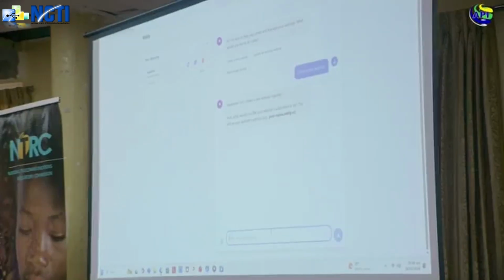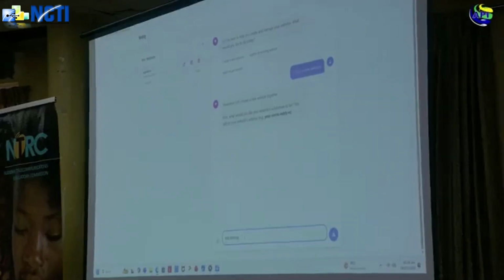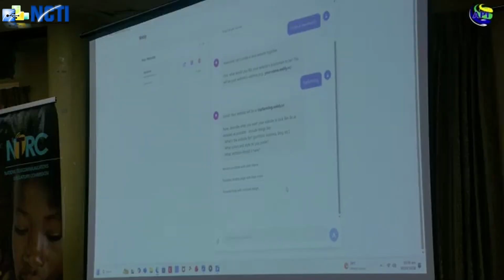Webly Application Demonstration at the SVG NCTI annual conference in February 2026.